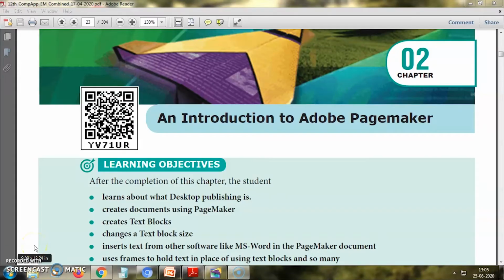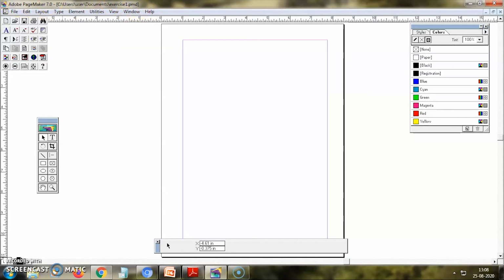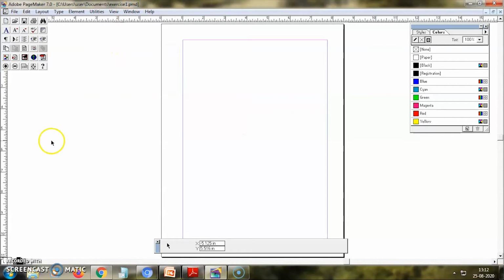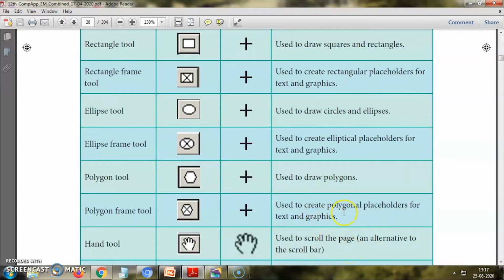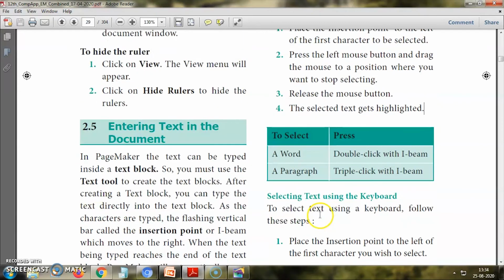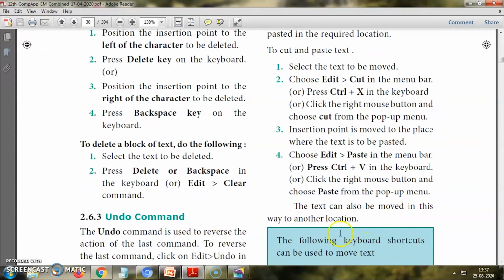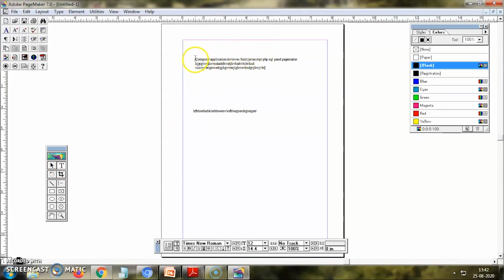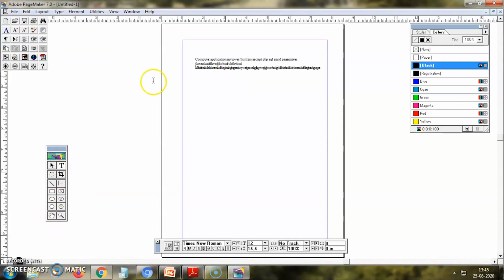XII – Computer Application – Day 19 - Ch 2 Opening and entering text in Pagemaker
Curriculum: Tamilnadu Samacheer Kalvi
Syllabus: State Board
Class : XII
Subject: Computer Application
Topic: Ch 2 Opening and entering text in Pagemaker

Tirunelveli-627011
Phone no- 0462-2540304 / 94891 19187